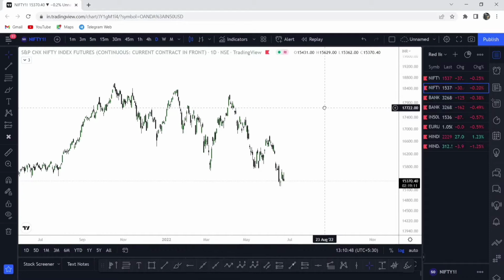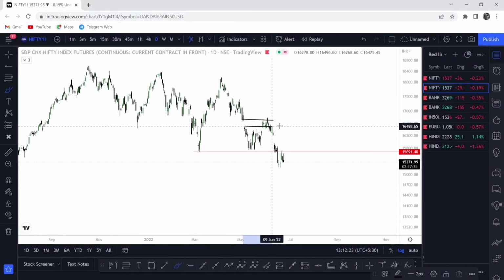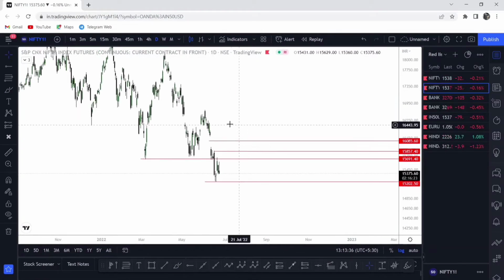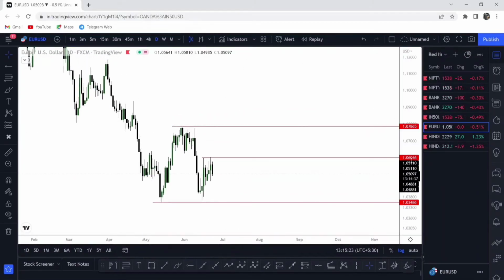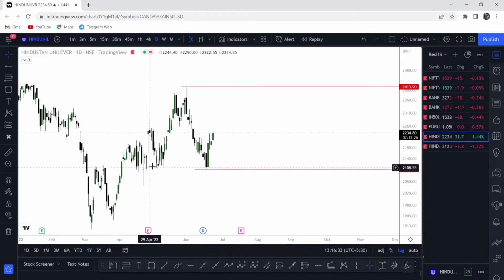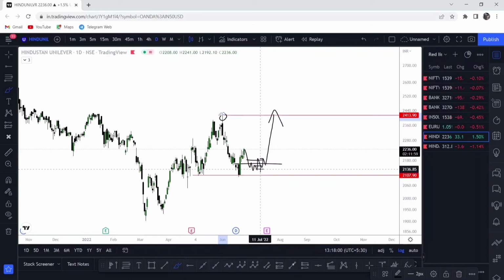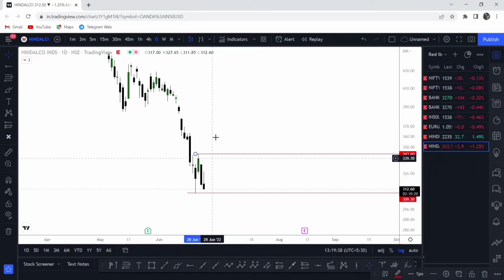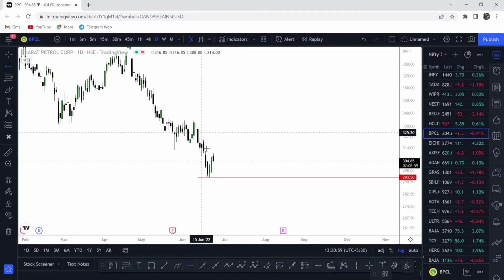TOP DOWN ANALYSIS SERIES PART 1 | VARCHASWA TRADING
We are conducting a Live workshop on A Glimpse of Institutional Price Action !!

Benefits to Enroll
👉Learn to grow
👉 Learn where you go wrong while trading
👉Live Interaction & doubt solving session 😍

Zoom link will be shared after registration !!

We offer Our Elite and Royal Mentorship Programs which will transform your trading journey and make you an Impeccable Institutional Grade Trader